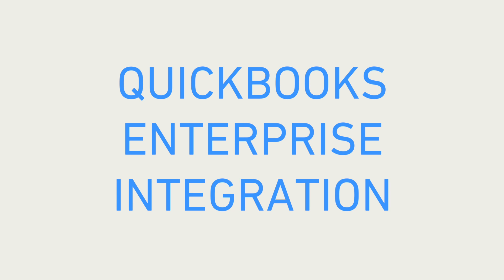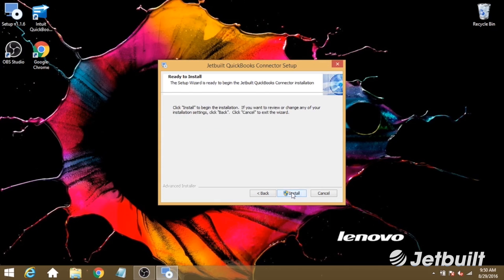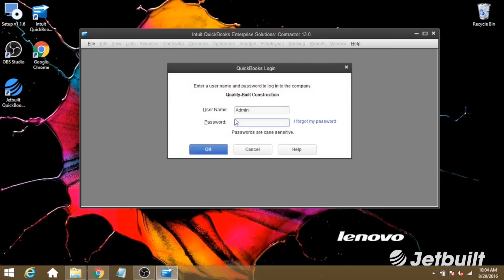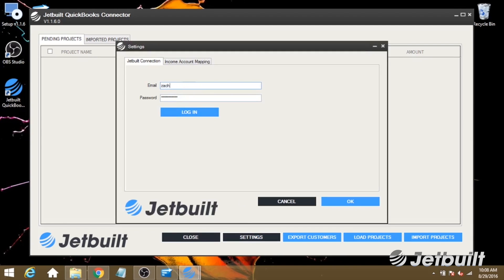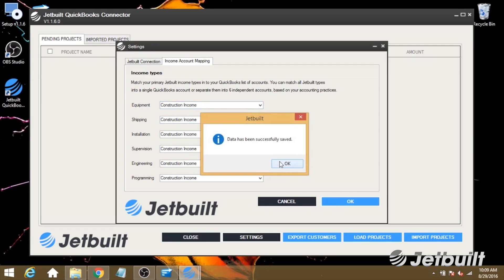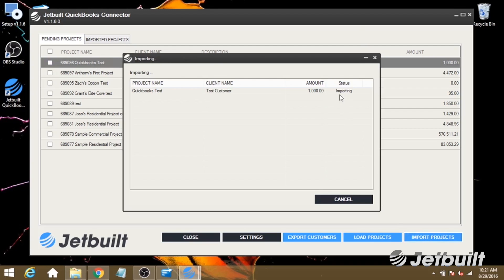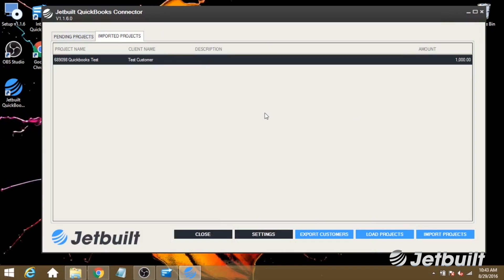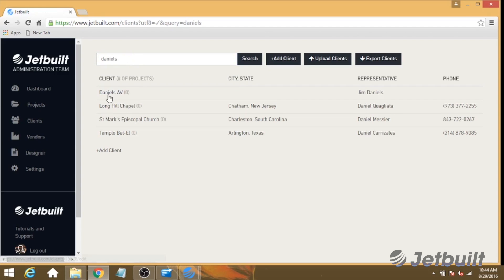Quickbooks Enterprise Tutorial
Get the basics of our custom Quickbooks Desktop connector.